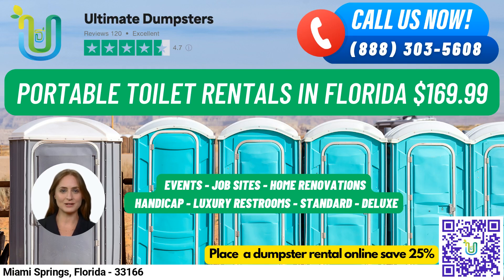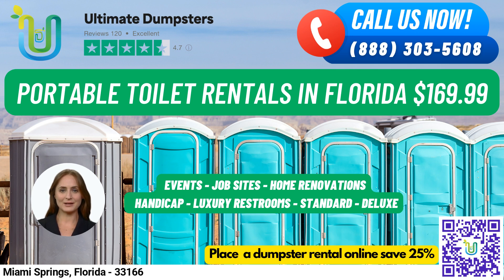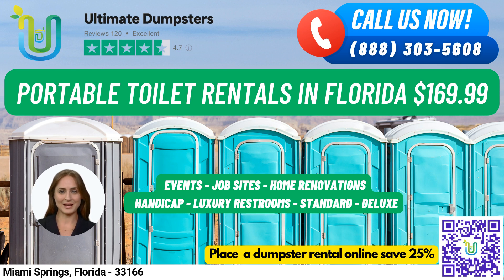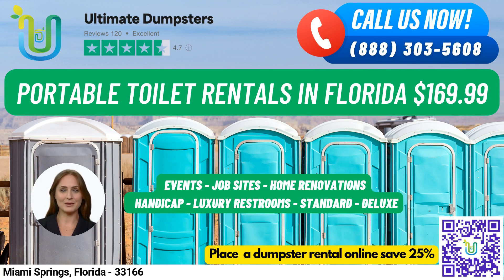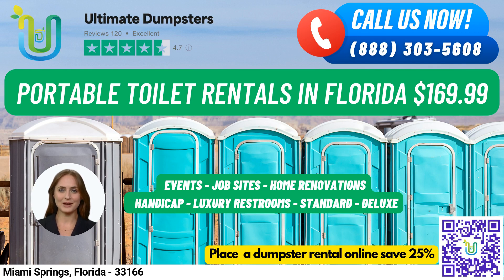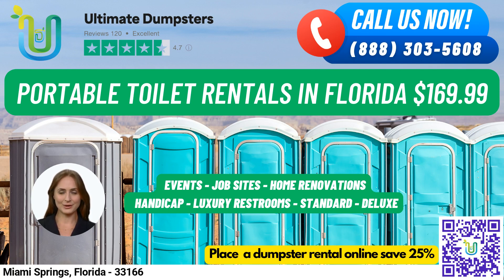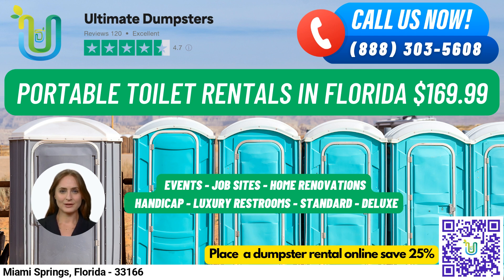Portable Toilet Rentals $169 - Miami Springs, Florida - Weekend - Events - Job Sites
Welcome to Ultimate Dumpsters, your go-to rental provider for portable toilets in Miami Springs, Florida. Our nationwide coverage allows us to deliver to over 50,000 cities across 50 states and 3 countries, ensuring that you receive the best and cheapest local provider for your needs. With a 4.5+ star rated reputation, you can trust us to provide exceptional service every time.

At Ultimate Dumpsters, we offer roll off dumpsters in all sizes, ranging from 10 yards to 40 yards, with flexible and affordable pricing options. We provide free quotes and estimates for every job and customer, and can even offer same-day delivery when orders are placed in the morning. Our customers also have the option to combine multiple services such as dumpster rentals, porta potties, mobile storage units, temporary fencing, commercial weekly garbage, and more.

Our online portal allows you to check on order statuses and make changes easily, and every client receives a dedicated project manager to ensure that your rental needs are met.

Now, let's talk about our portable toilet rentals and how they can be used. Our standard portable toilets are the most basic and popular type of rental. They come equipped with a toilet seat, a holding tank, and a door that can be locked from the inside. These are perfect for job sites, events, weddings, home renovations, construction projects, schools, and more.

For those who want a little more luxury, we offer deluxe portable toilets that come with added features such as a sink, paper towel dispenser, and soap dispenser. Our flushable portable toilets come with a flushing mechanism that uses either fresh water or chemicals to help flush the waste into the holding tank. Our handicap accessible portable toilets are designed to accommodate individuals with disabilities, and come equipped with handrails, ramps, and extra space to allow for wheelchair access.

We also offer trailer-mounted portable toilets, which are larger units that can be easily moved from one location to another. These typically come equipped with multiple stalls and other amenities. Our high-rise portable toilets are perfect for use on high-rise construction sites or other locations where standard portable toilets may not be accessible. They can be lifted by a crane or other lifting device to reach upper floors.

For those who want a more luxurious experience, our VIP portable toilets come equipped with amenities such as air conditioning, lighting, mirrors, and even music systems. And for the men out there, we have urinal portable toilets that are designed specifically for multiple urinals.

Placing an order with Ultimate Dumpsters is easy. You can either call us directly or use the QR code provided in this video to place your order online.

Here's a fun fact about Miami Springs, did you know that it was originally founded by aviation pioneer Glenn Curtiss? He envisioned the area as a residential community with a small airport for private planes, which eventually led to the establishment of Miami International Airport.

Miami Springs, Florida  - 33166